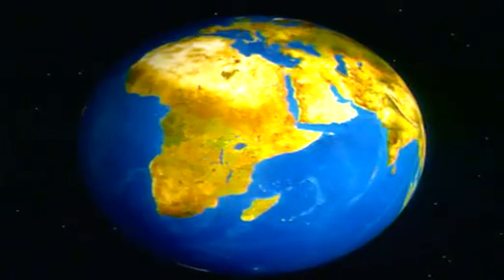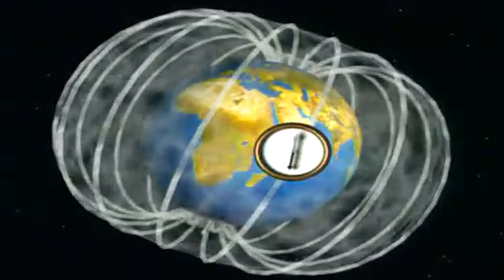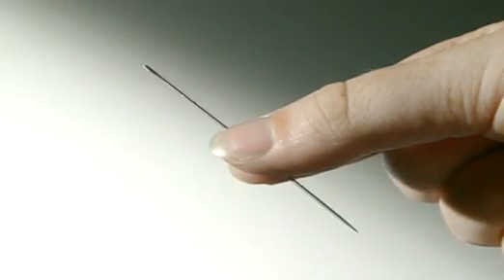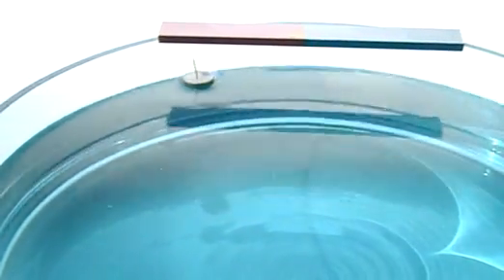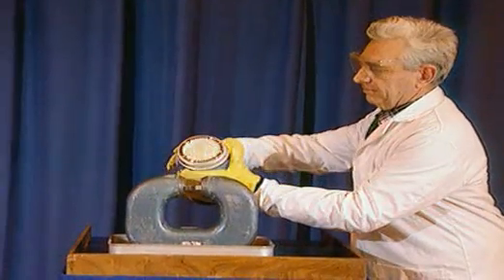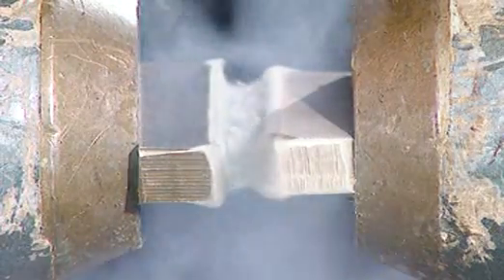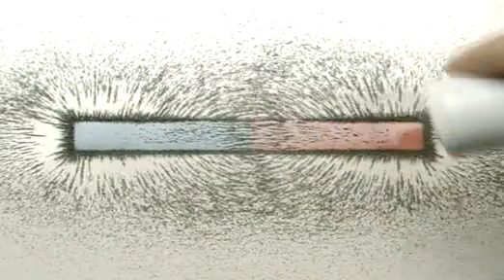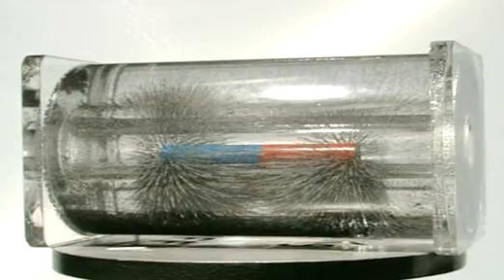Magnetic Field Lines